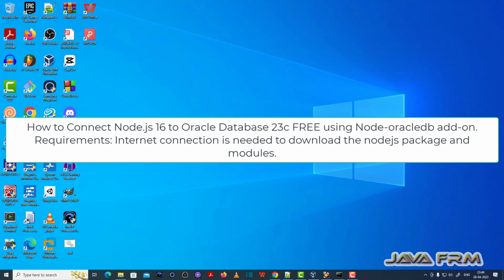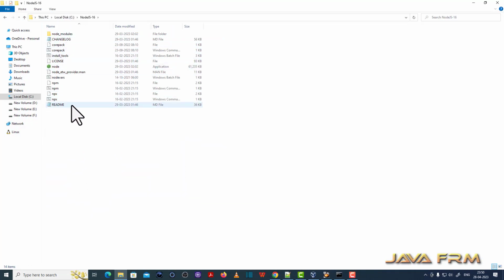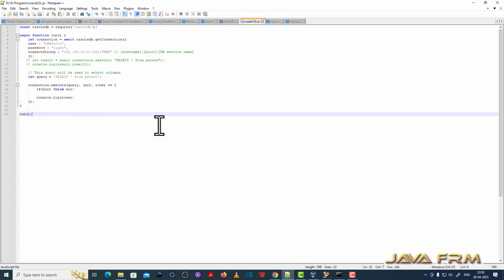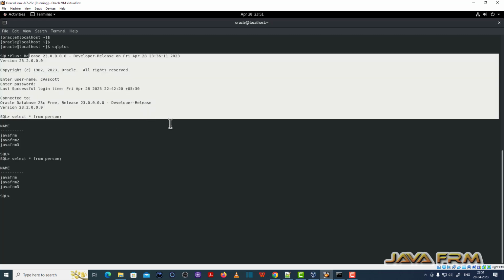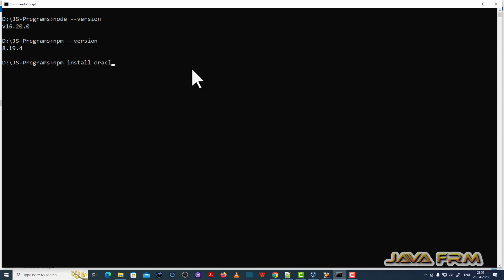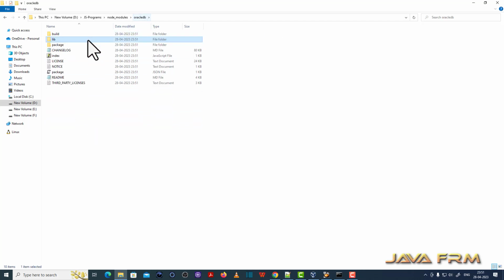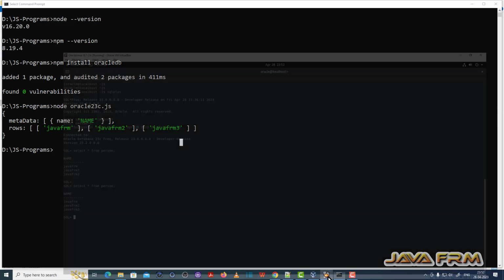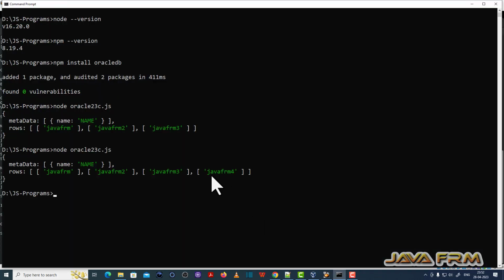How to connect Node.js 16 LTS to Oracle Database 23c FREE using node-oracledb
In this video we are going to see How to connect Node.js 16 to Oracle Database 23c FREE instance using node-oracledb add-on.
1. First check nodejs is available in commandline (node --version, npm --version).
2. Go to Source code directory in commandline and run "npm install oracledb".
3. Finally run the js program "node oracle23c.js"

Below is the program to connect NodeJS to Oracle Database 23c FREE instance.

IMPORTANT NOTE on SOURCE CODE: only source code that are acceptable by the youtube description box will be displayed.
In this program I have replaced the angled brackets with &gt; or &lt;. once you copy the source code to editor replace it with greater than or less than symbols respectively.
SOURCE CODE STARTS HERE
const oracledb = require('oracledb');

async function run() {
    let connection = await oracledb.getConnection({
user : "C#Scott",
    password : "tiger",
    connectString : "localhost:1521/FREE" // [hostname]:[port]/[DB service name]
    let query = 'SELECT * from person';

    connection.execute(query, (err, rows) =&gt; {
        if(err) throw err;

        console.log(rows);
run();
END OF SOURCE CODE